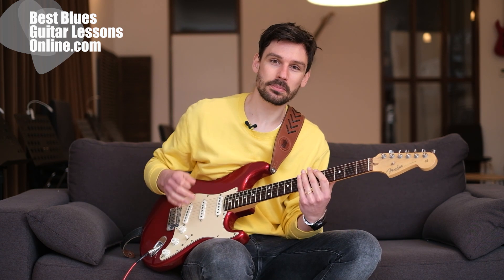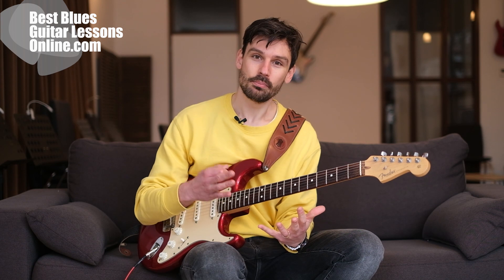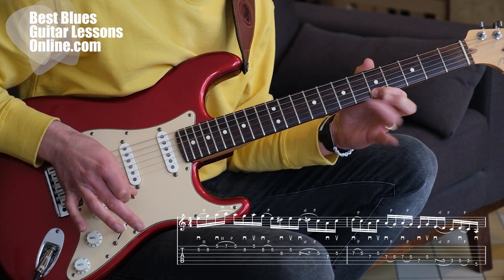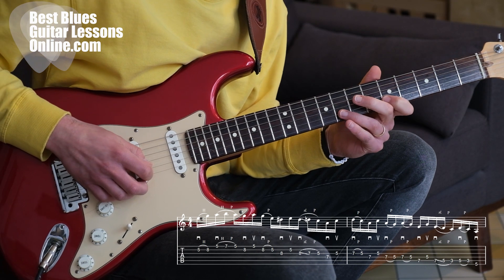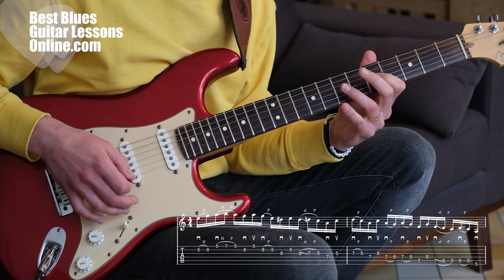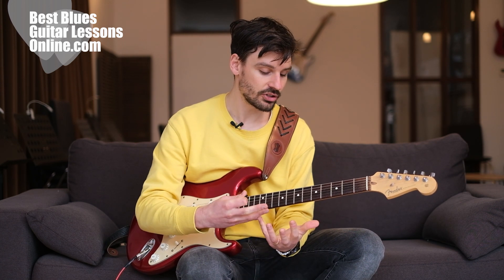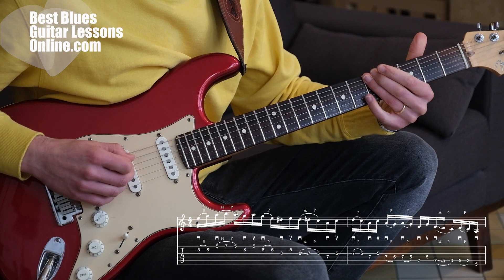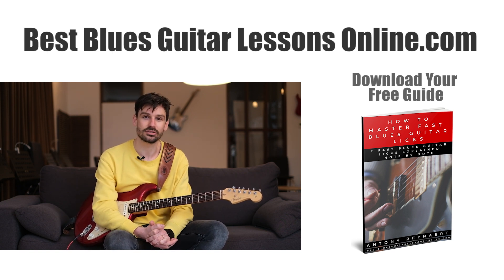How Eric Clapton Uses The 9th To Play His Iconic Fast Blues Licks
In this video, I uncover Clapton’s ‘combined blues scale’ and how he creates his fast blues licks with it!
Learn more about playing fast blues licks on guitar, in my FREE guide on ‘How To Master Fast Blues Guitar Licks’